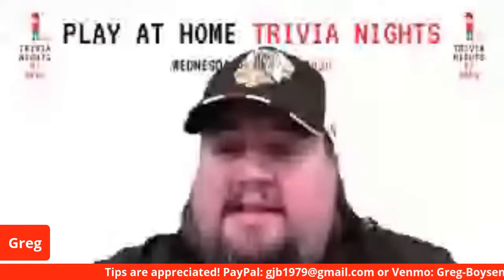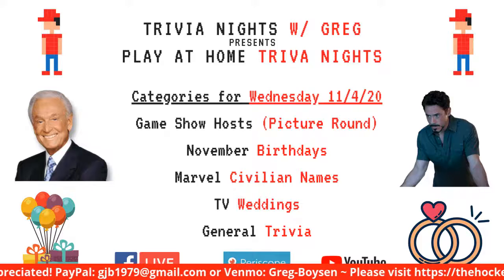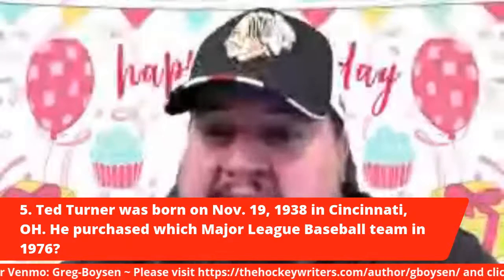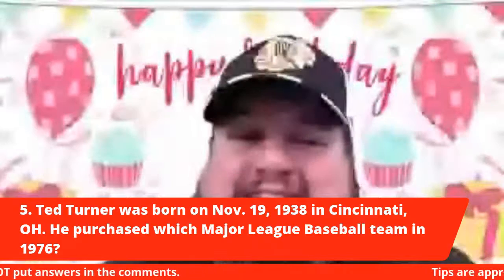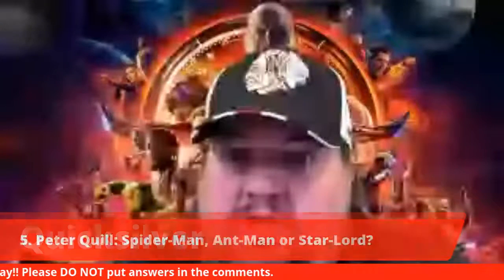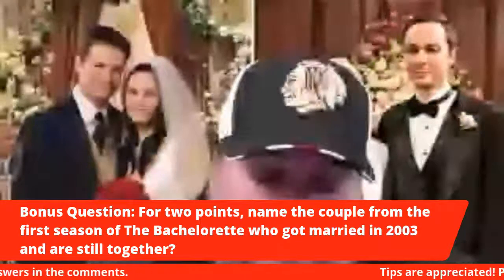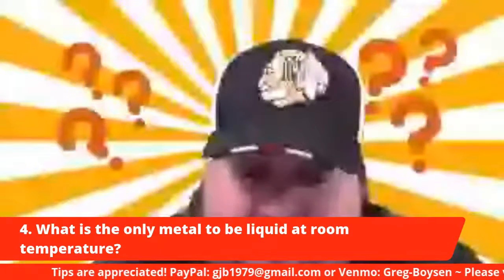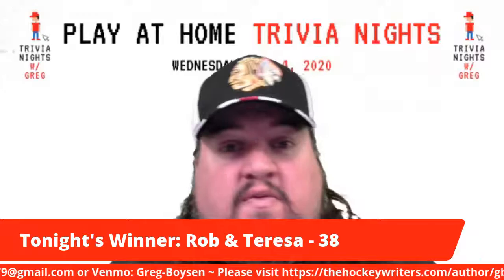Play at Home Trivia Nights, 11/4/20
Game Show Hosts (Picture Round)
November Birthdays
Marvel Civilian Names
TV Weddings
General Trivia